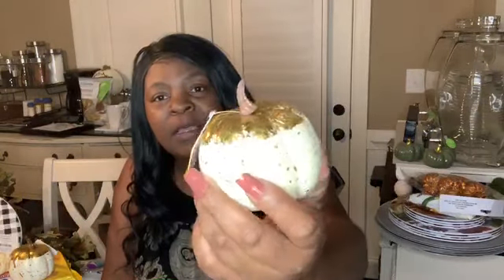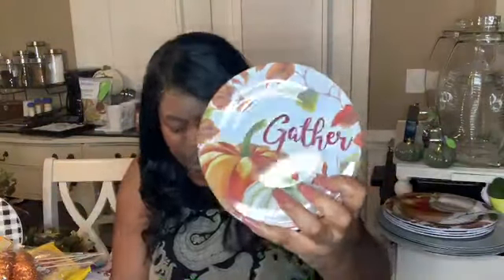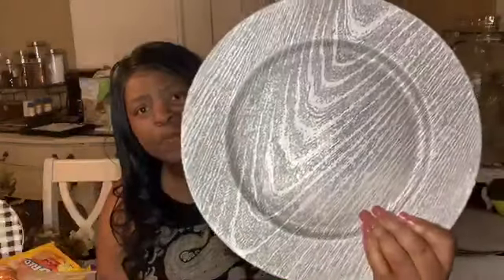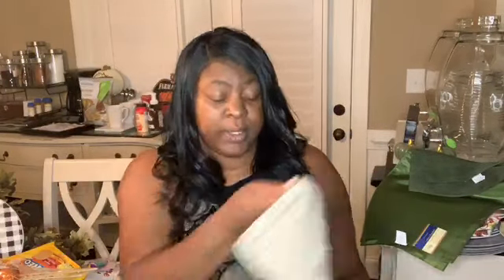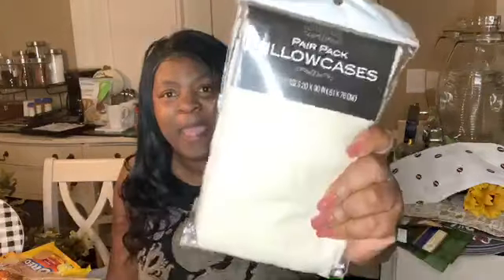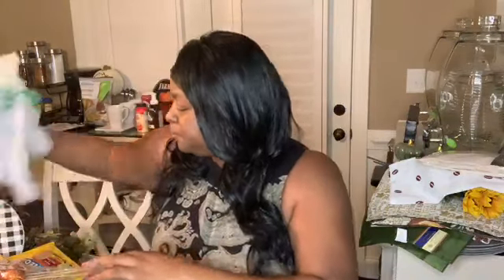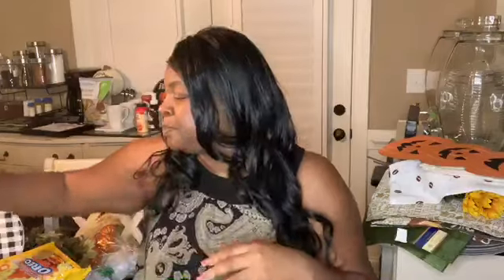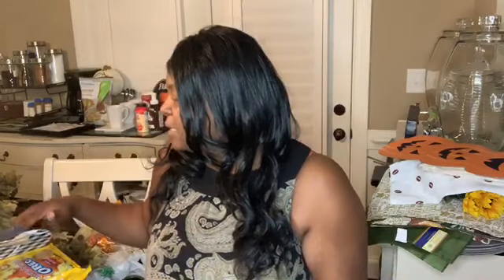SHOPPING HAUL! The Christmas Tree. Dollar Tree and Wal-Mart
I LOVE HOME DECOR SHOPPING, SO HERE IS A NEW HAUL - SHOPAHOLIC STYLE!!!  SO WHAT I BUY?

Friend Mail/Product Reviews:
Vondessa
Post Office Box 23045
Columbia, South Carolina 29224

*My camera: Iphone XS Max

Intro Video:
"Coupxn" on Snapchat